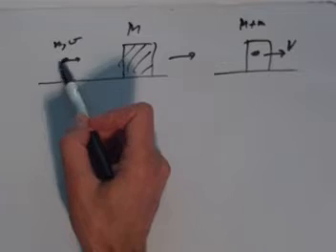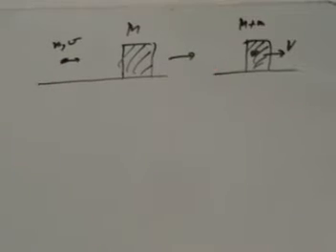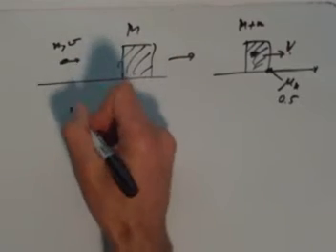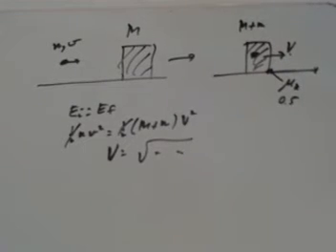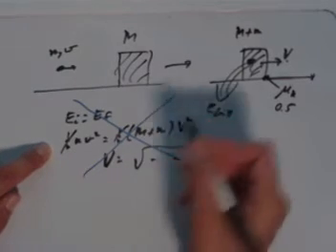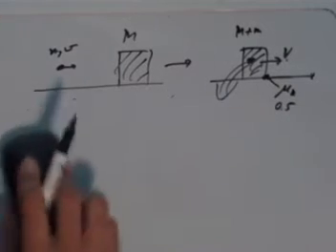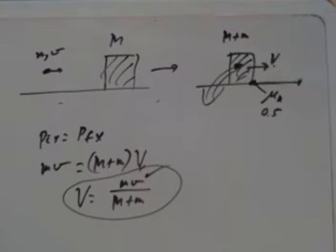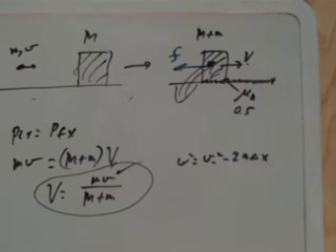bullet into block